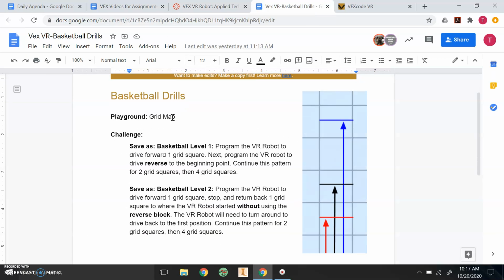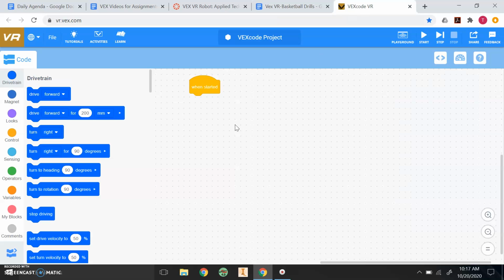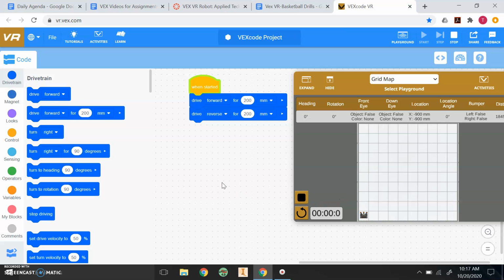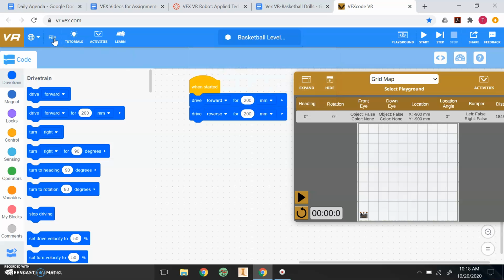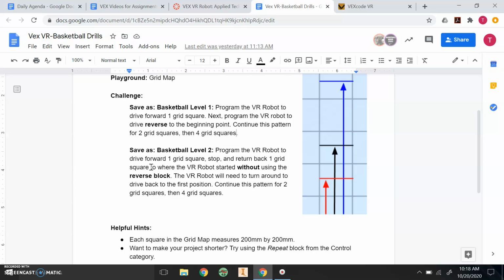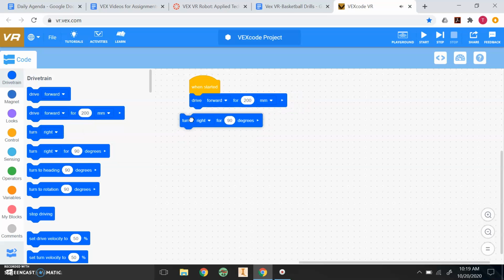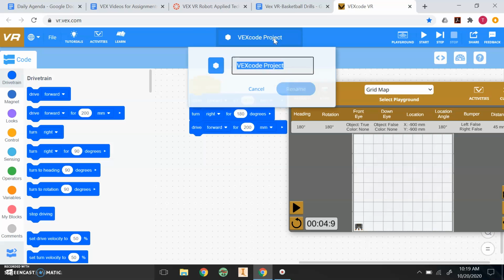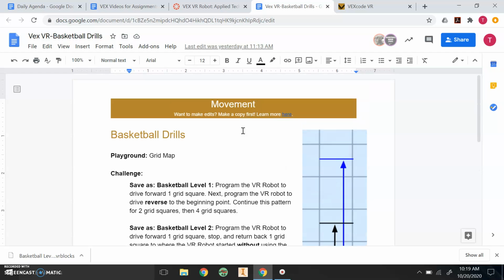Basketball Drills VEX VR